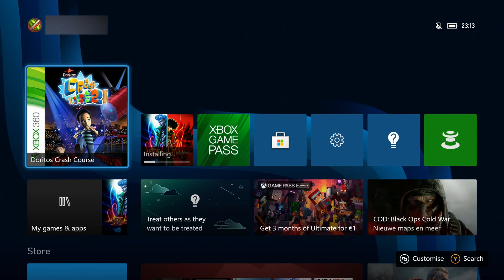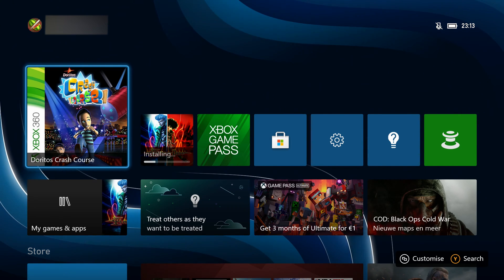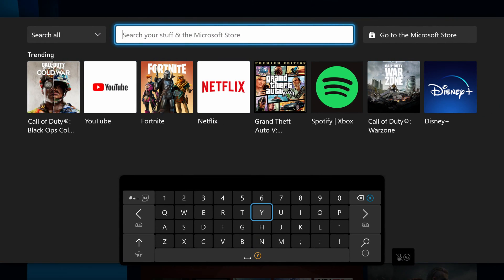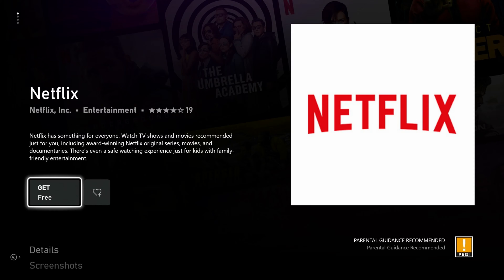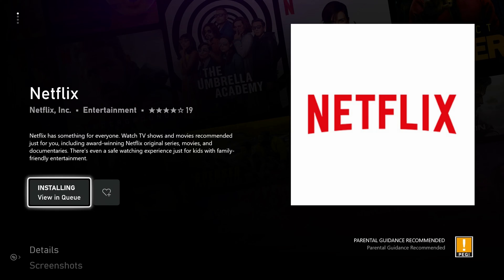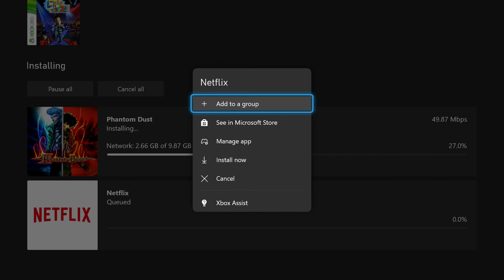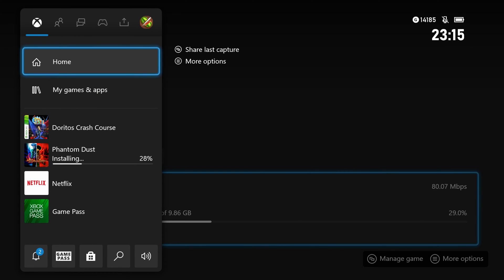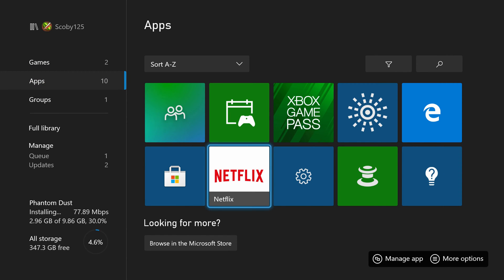Install Netflix on Xbox Series S and X! Netflix on Xbox!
Hey, guys, my name is Scoby Tech, and in today's video, I am going to be showing you how to install Netflix on the Xbox Series S and X!

0:00 Intro
0:17 Locate to and Install Netflix
1:46 Outro